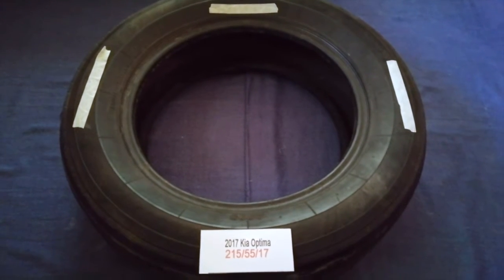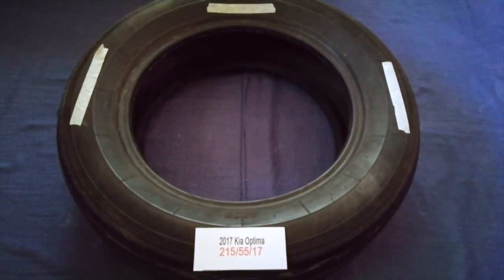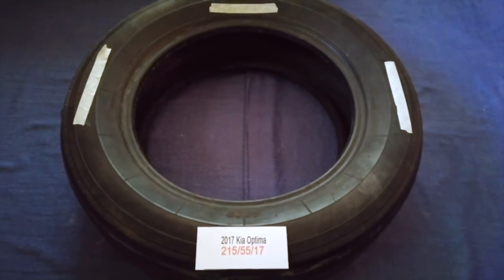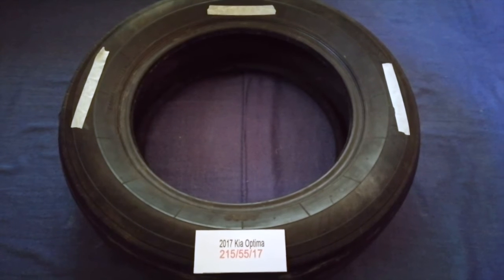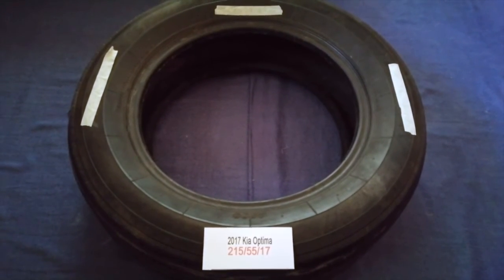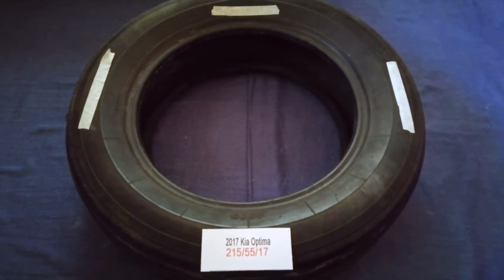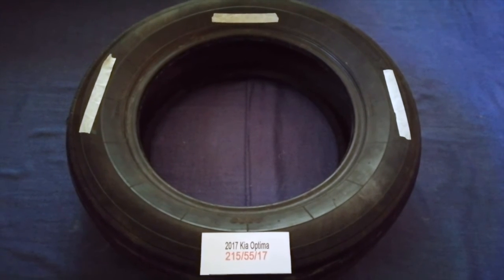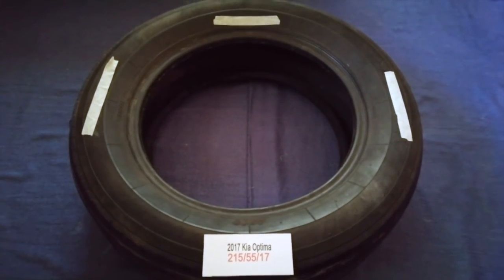🚗 🚕 2017 Kia Optima Tire Size 🔴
2017 Kia Optima Tire Size

2017 Kia Optima Tire Size

Kia Corporation (commonly known as Kia, but stylized as KIΛ) (Korean: 기아; Hanja: 起亞; RR: Gia; MR: Kia, IPA: [ki.a]; formerly known as Kyungsung Precision Industry and Kia Motors Corporation) is a South Korean multinational automobile manufacturer headquartered in Seoul, South Korea.